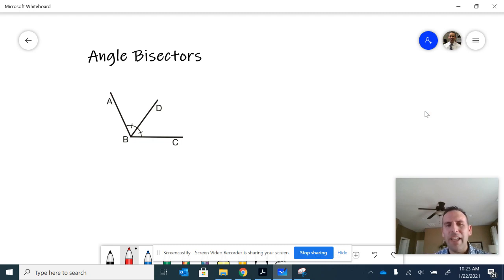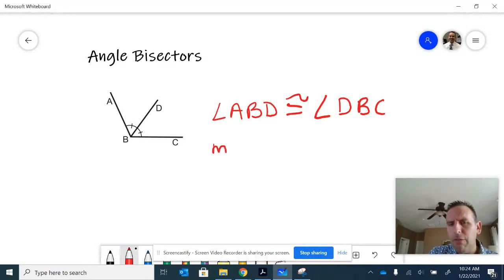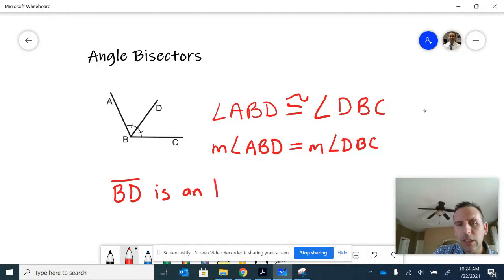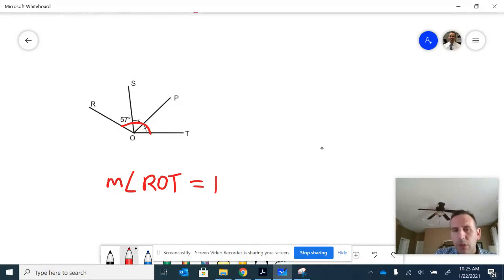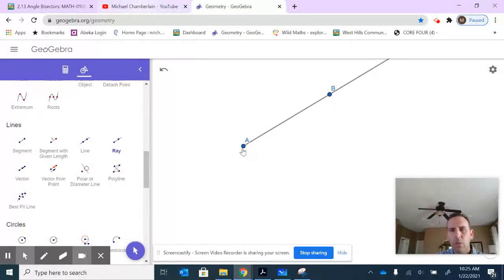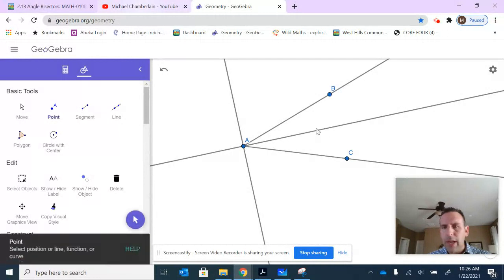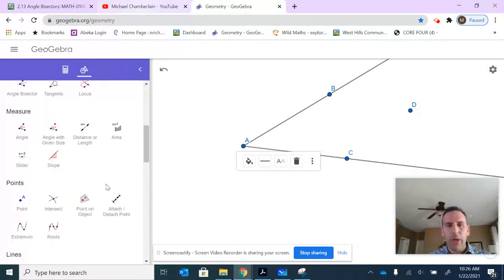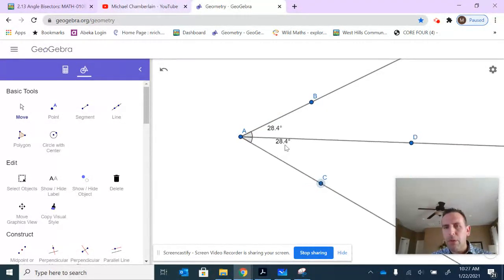Geometry Lesson 24: Angle Bisectors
In this lesson we look at angle bisectors and how to construct them on GeoGebra.